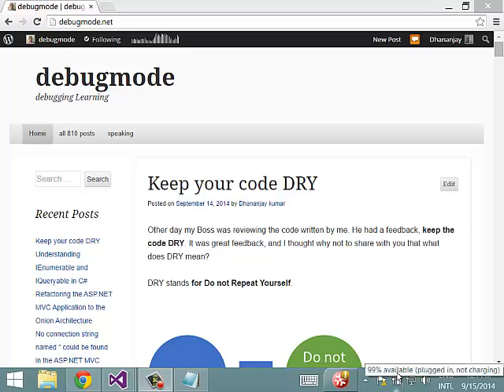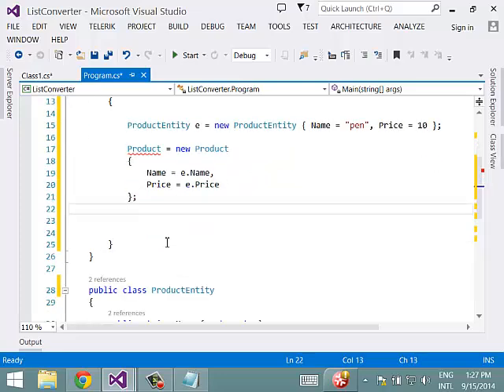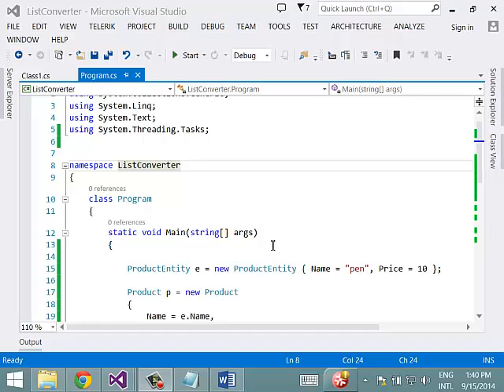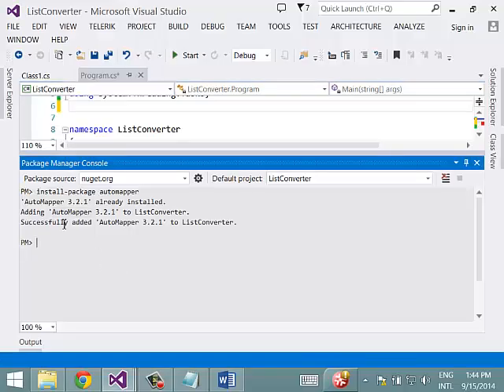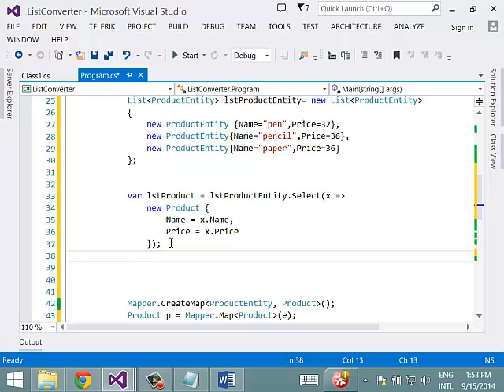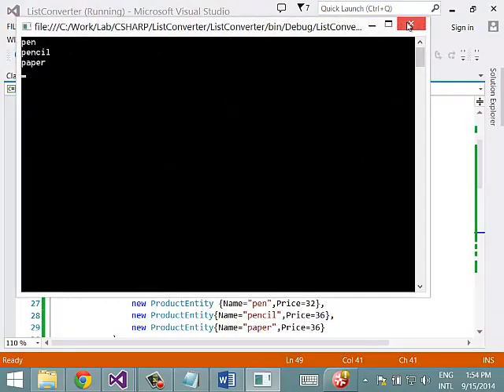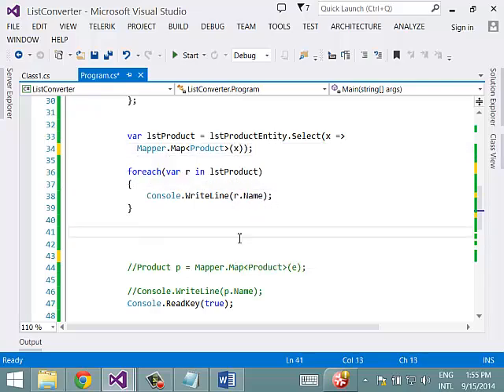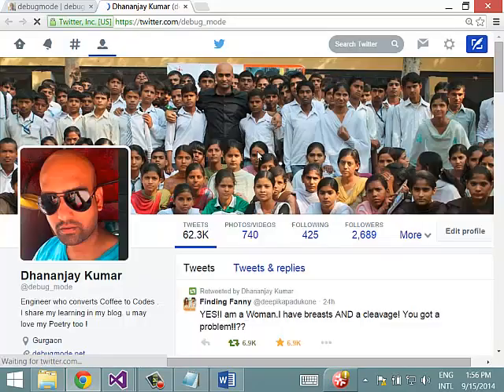Video on Getting started with the Automapper in C#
This video will give you introduction of Automapper in C#